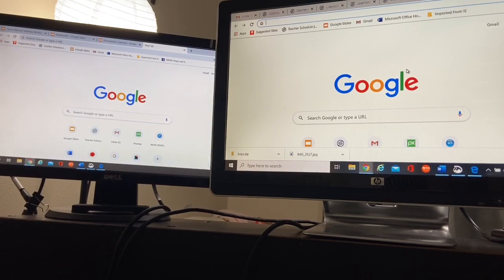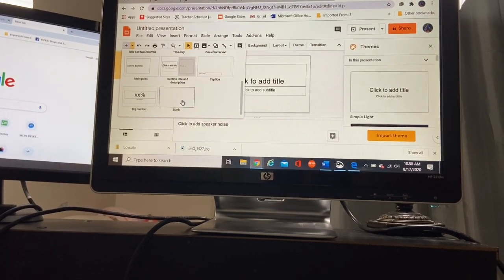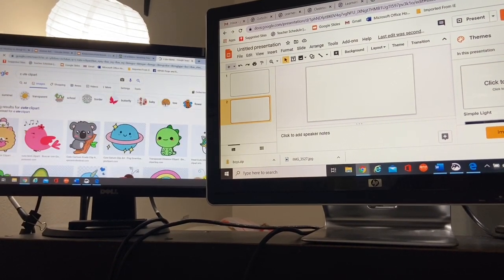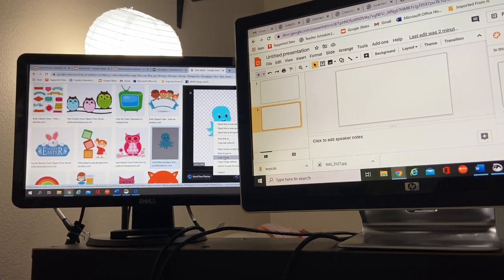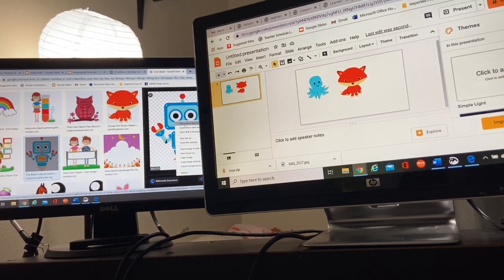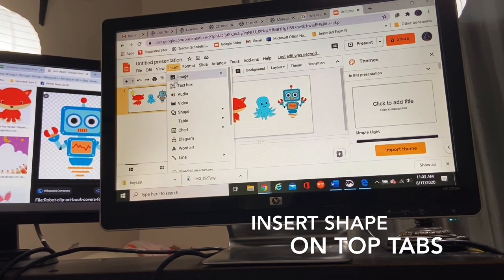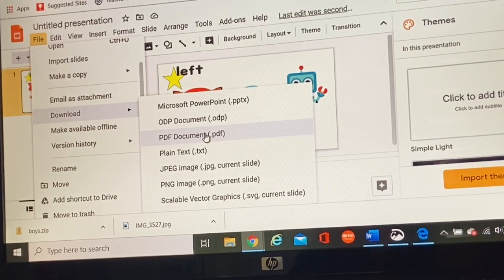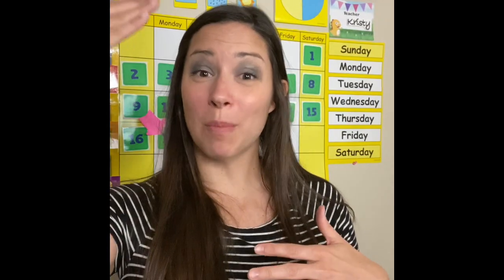Google slide handouts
How to make your own handout using google slides. How to start your own google slides presentation, what images can you use (Pixabay, Unsplash, Advanced Google Search), and turn it into a handout.